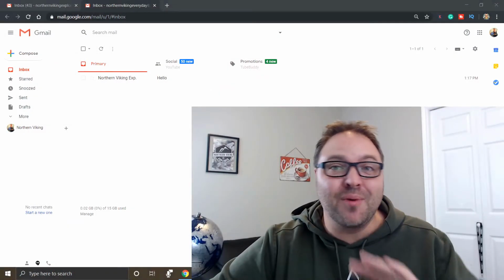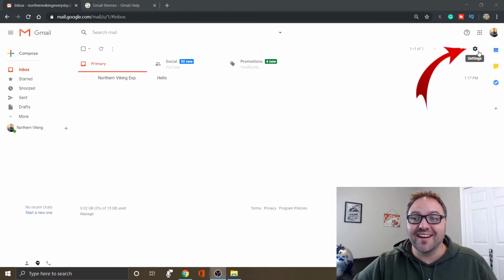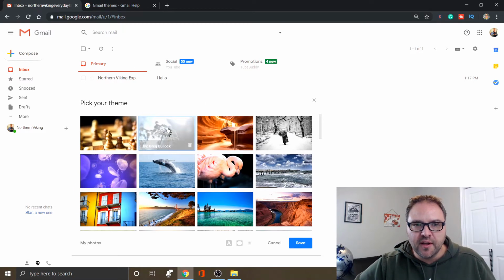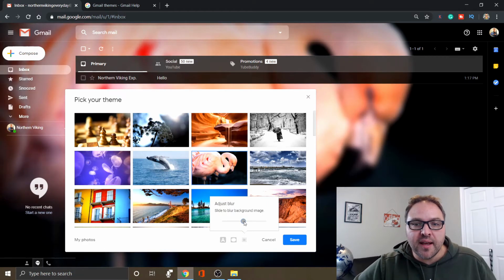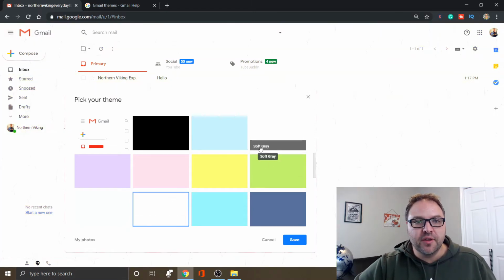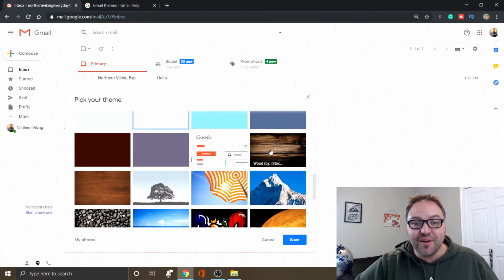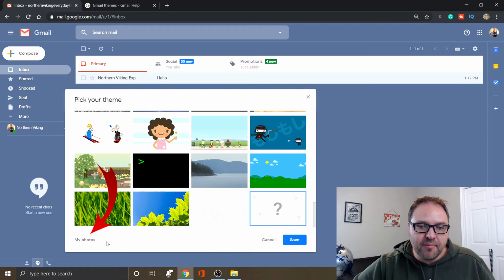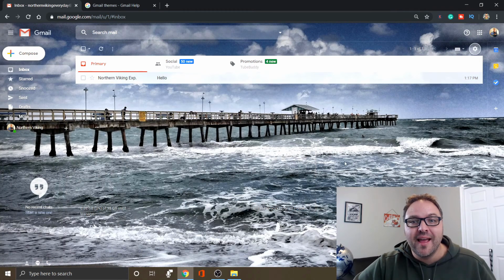How to Change Your Theme in GMAIL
In this video, you will learn how to change your Gmail theme on your computer. There are several beautiful free background themes to choose from within Gmail. You can also select a random theme or even your own photo for a theme. These simple steps will make your Gmail more interesting and visually appealing to look at.